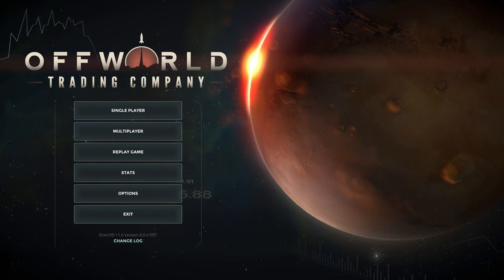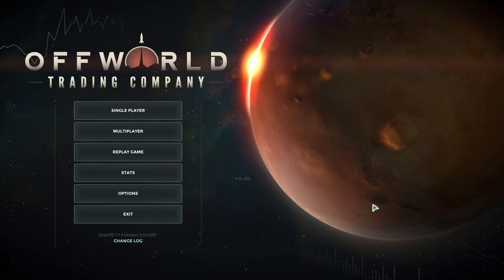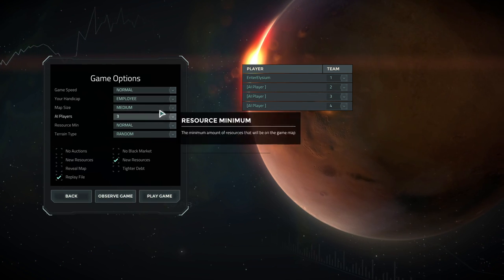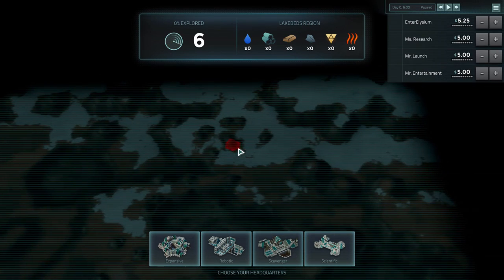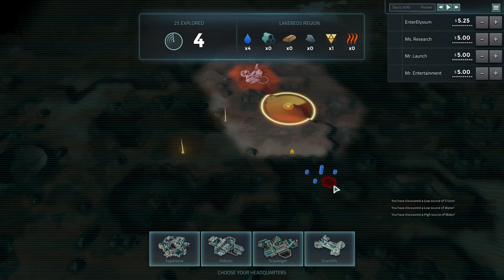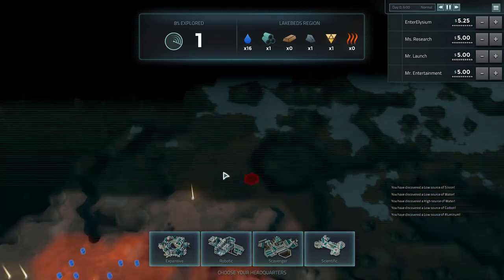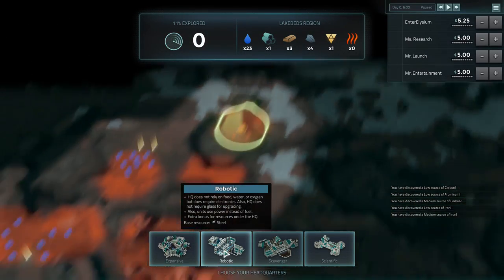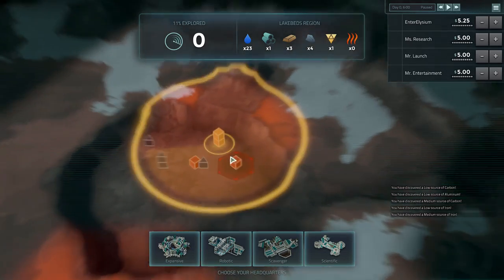Scavenger #1 [1/3] - Offworld Trading Company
Offworld Trading Company is a game about making a profit and buying out your opposite. At any cost. A lovely economic RTS.